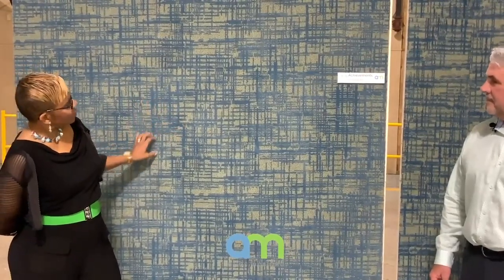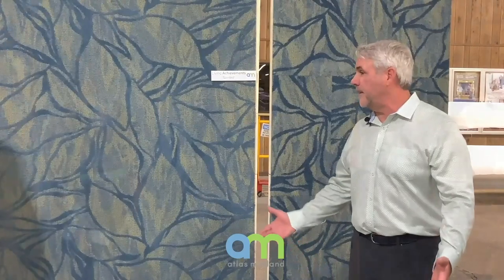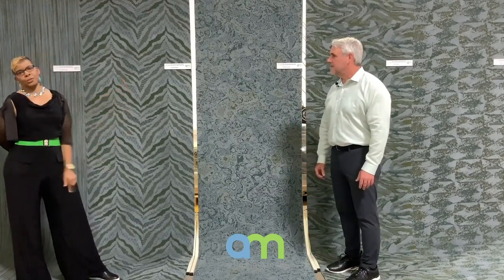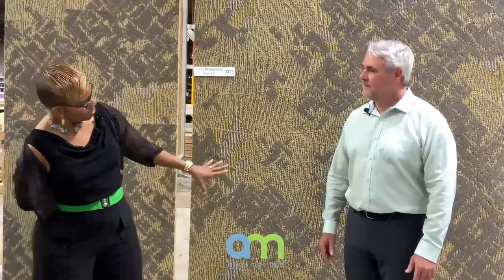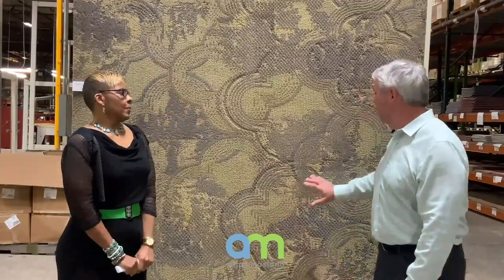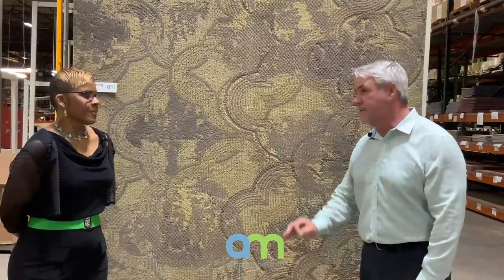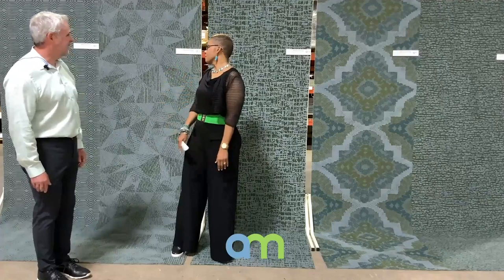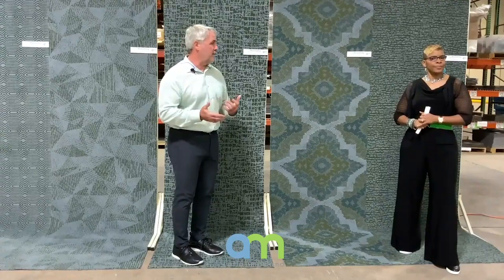LIVING Series, Achievements & Blossoming - from AtlasMasland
Elena Cordoba, Executive Director of Design, Product Development & Marketing and James Bourgeois, National Vice President of Senior Living, walk through and discuss the inspiration and ideas behind the newest launch from AtlasMasland. From our facilities in Saraland AL, they bring to you LIVING Series comprised of the dual portfolios of Achievements and Blossoming.

Living Series began with an innovative concept to creatively combine key elements of Senior Living, Hospitality and Multi-family into one complete offering. This series encompasses an extensive selection of broadloom and carpet tile patterns, ideal for an array of interior applications. The on-trend color palette offers a diverse mixture of sophisticated neutrals and vibrant brights that can either soothe or energize an environment.

 Adding the exceptional performance benefits of Universal Fibers Nylon 6,6 with Permanent Stain Resistance, Achievements and Blossoming together offer six running line patterns as well as 10 supporting patterns. All 16 patterns are offered in 13 colorways.